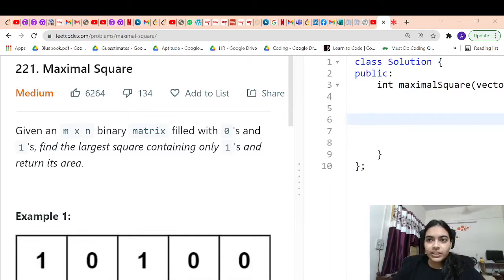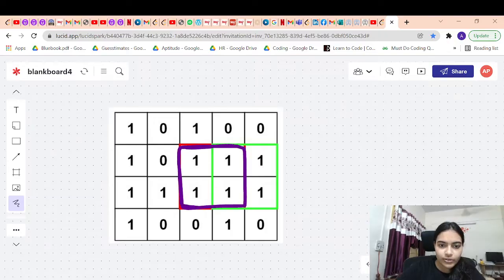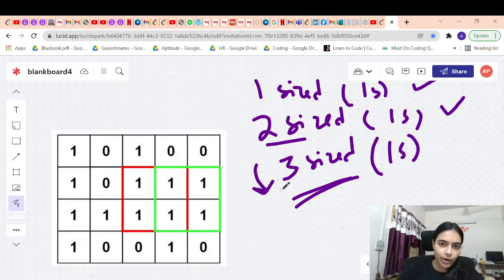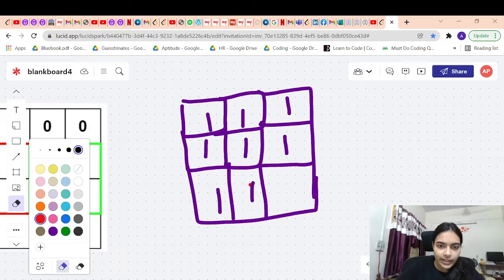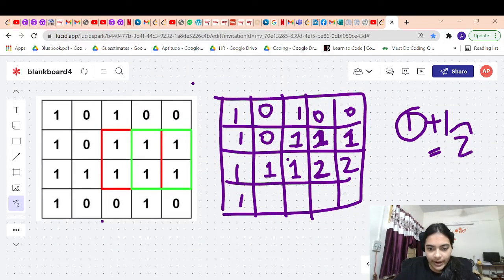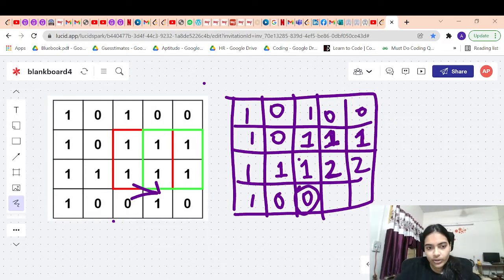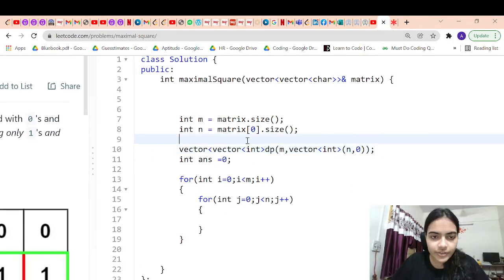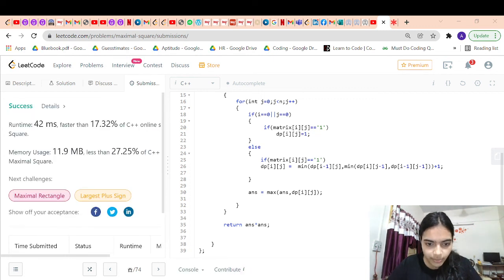Maximal square | Dynamic programming | Leetcode #221 | Largest Square Submatrix of all 1's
Given an m x n binary matrix filled with 0's and 1's, find the largest square containing only 1's and return its area.

Example 1:

Input: matrix = [["1","0","1","0","0"],["1","0","1","1","1"],["1","1","1","1","1"],["1","0","0","1","0"]]
Output: 4
Example 2:

Input: matrix = [["0","1"],["1","0"]]
Output: 1
Example 3:

Input: matrix = [["0"]]
Output: 0

Constraints:

m == matrix.length
n == matrix[i].length
matrix[i][j] is '0' or '1'.